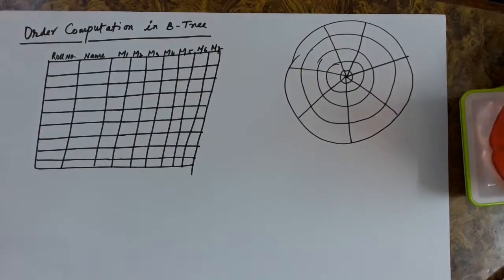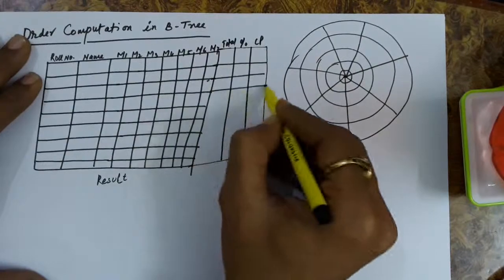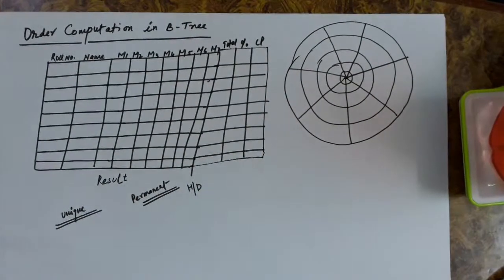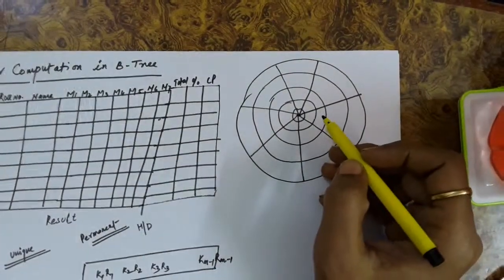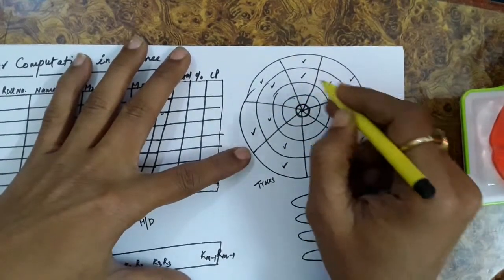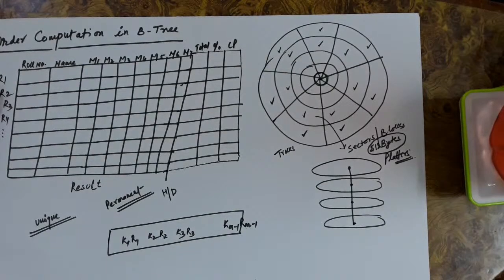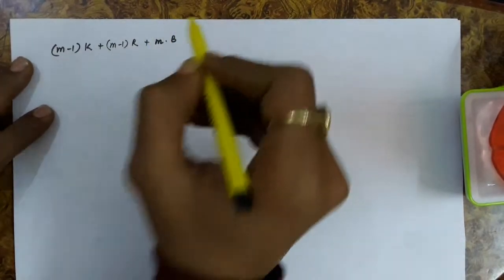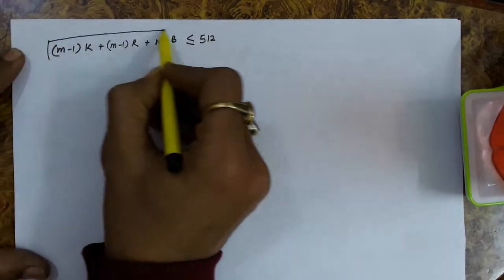18.8 B-Tree Order Computation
This video tell about how to compute to the Order of any B-Tree. In numerical questions we take the Order of B- Tree randomly, nut there is a logic and computation involved in finding the order of the B-Tree. This video elaborates the Logic and computation for the Same.